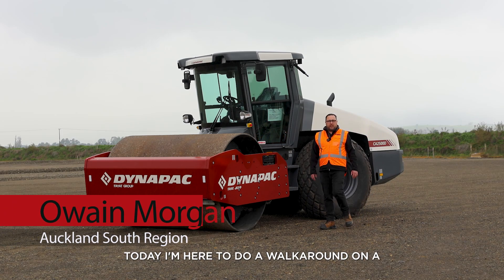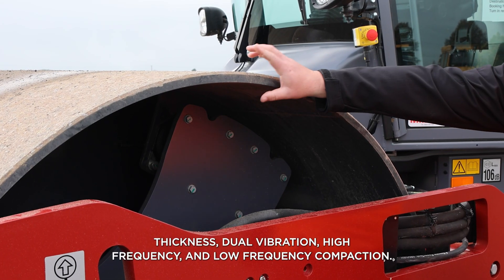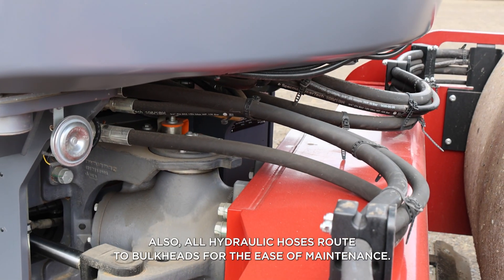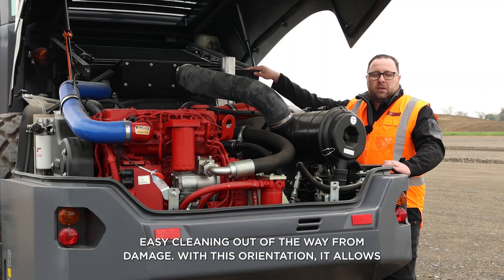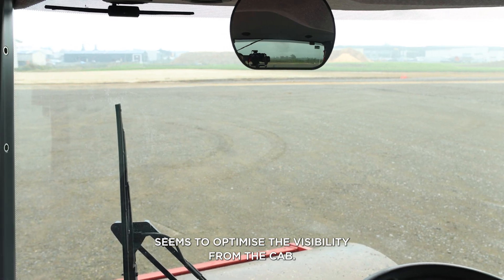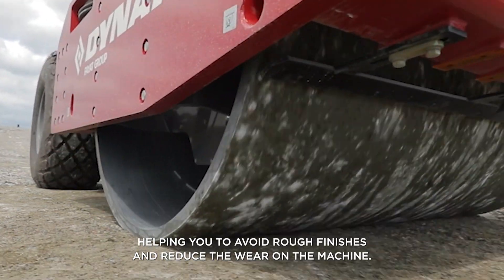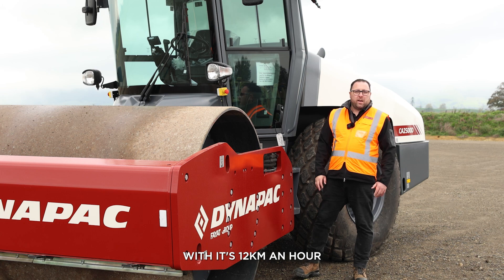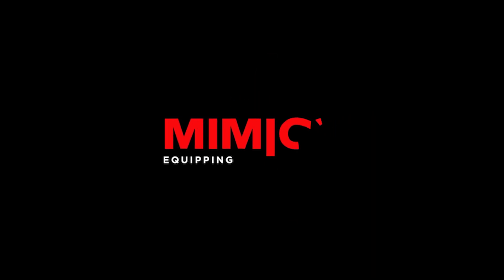Dynapac CA2500D Single Drum Roller | Walkaround With Owain Morgan | Compaction & Paving | MIMICO NZ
Dynapac CA2500D Single Drum Roller Walkaround | MIMICO NZ

In this technical walkaround, Owain Morgan (Auckland South Representative) introduces the Dynapac CA2500D, a high-performance soil compactor built for demanding applications in road construction, subdivision preparation, and large-scale earthworks.

This model delivers class-leading compaction efficiency through advanced vibration technology and intelligent machine control systems — all supported by Dynapac’s proven reliability and MIMICO’s nationwide support.

Chapters:
0:00 Intro – Overview of the CA2500D and its key applications
00:21 Drum – 2130mm drum width, dual amplitude and dual frequency vibration system, optimised for both granular and cohesive soils
01:07 Engine – Deutz TCD 3.6 Tier 4 Final engine (100 kW) offering fuel-efficient performance and high torque output
01:40 Cab – ROPS/FOPS-certified cab with climate control, ergonomic operator layout, and industry-leading visibility
02:10 Vibration Control – Precision settings allow operators to adjust vibration parameters for optimal compaction results
02:17 Anti-Bounce Control – Automatic system that prevents drum bounce during transport or transitions, improving safety and surface finish
02:44 Dimensions – Overall length, width, and height specifications for transport and on-site manoeuvrability

For more information on the Dynapac CA2500D and other compaction solutions, visit mimico.co.nz.